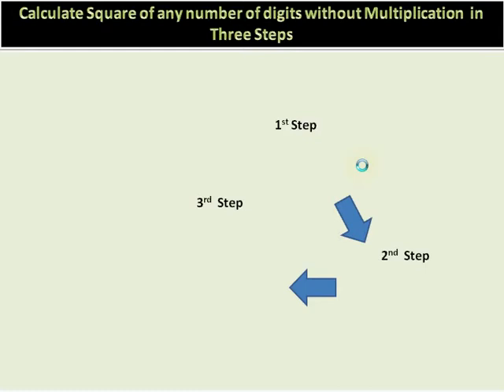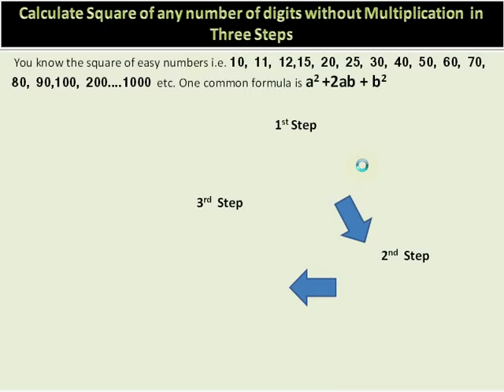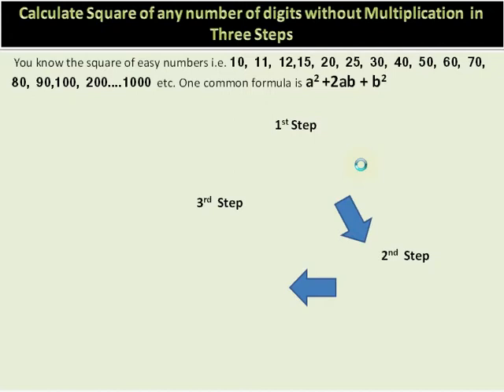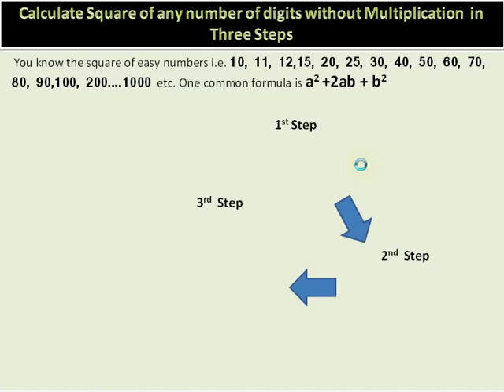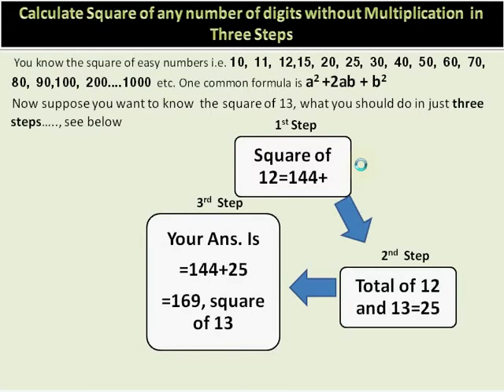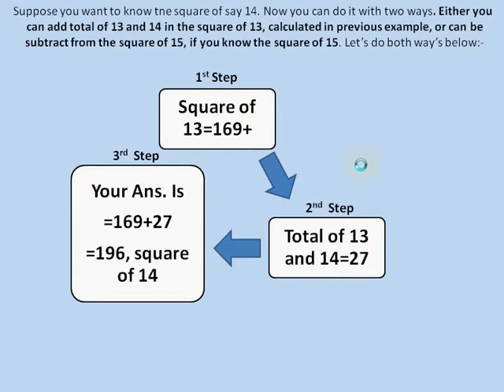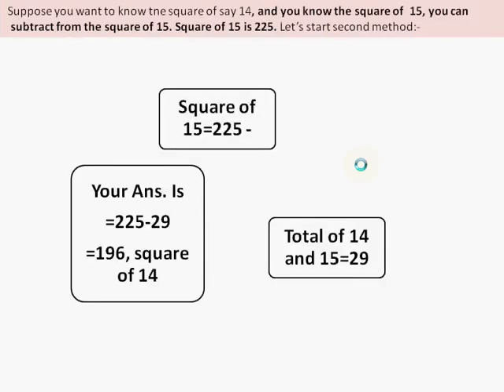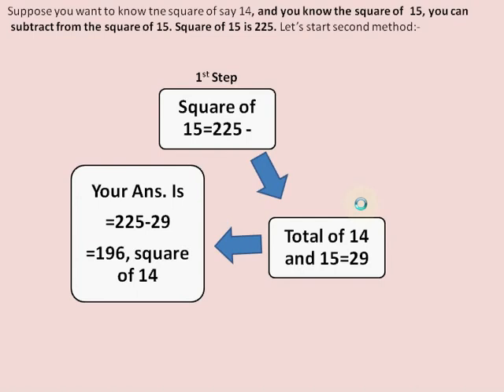वर्ग निकालने का सबसे आसान तरीका ! Calculate Square without Multiply